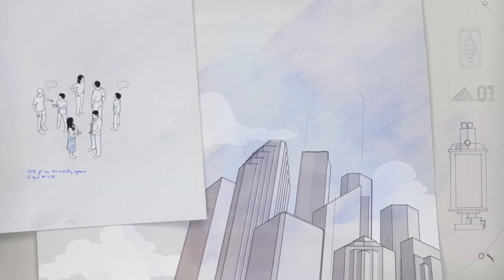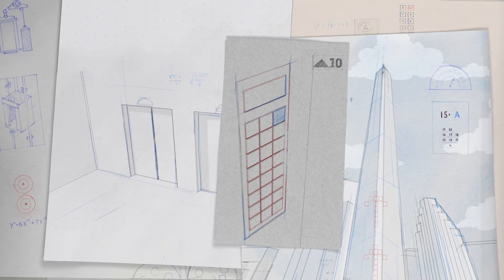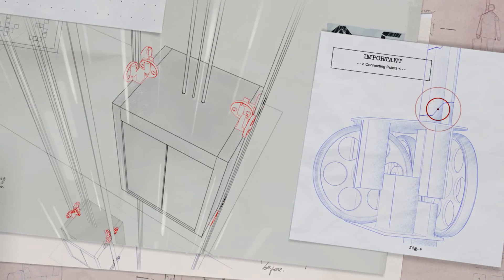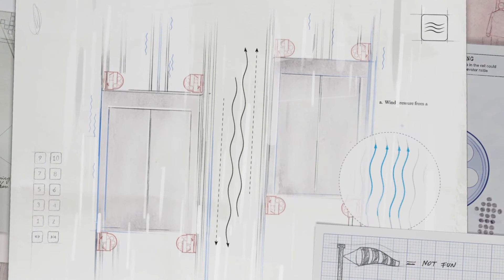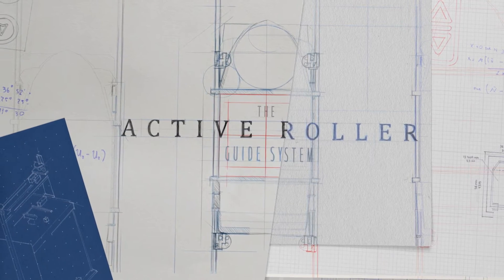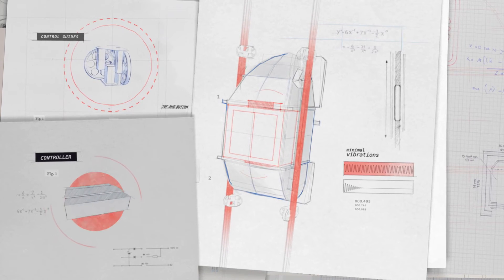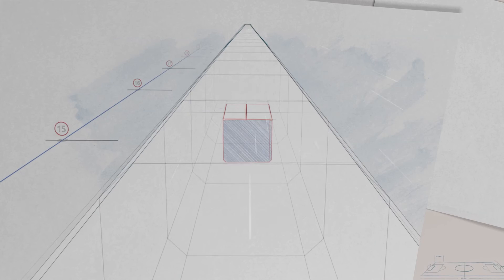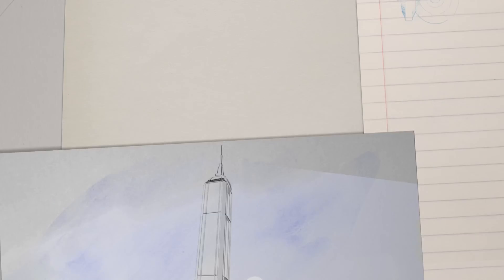Mitsubishi Electric Active Roller Guide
The amount of lateral vibration generated by high-speed elevator cars can be tremendous. As a world’s first innovation in the industry, Mitsubishi Electric’s Active Roller Guide technology reduces this vibration by approximately 50%.

It works via an accelerometer that detects car vibration during operation, along with actuators that cancel the vibration through a controlled electromagnetic force. Mitsubishi Electric Active Roller Guides ensure
a more comfortable ride than elevators employing conventional roller guides.